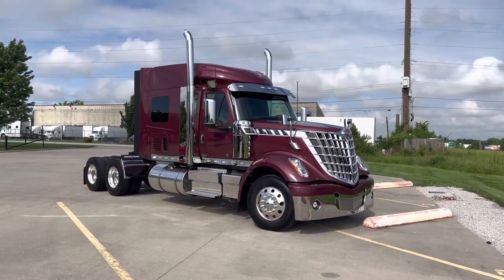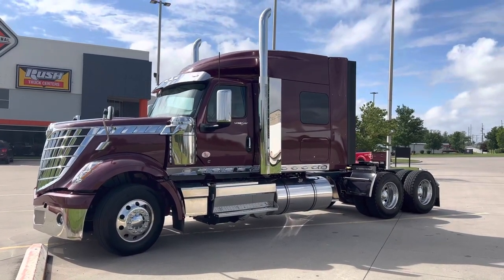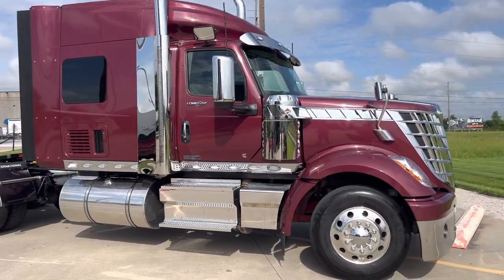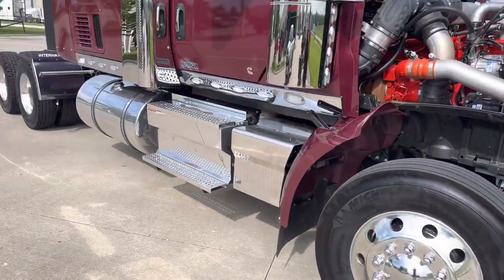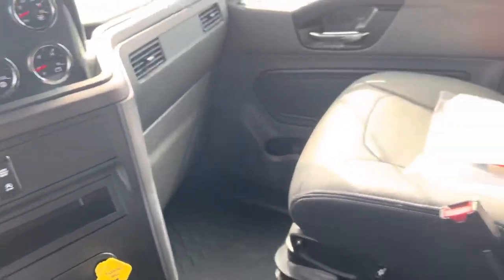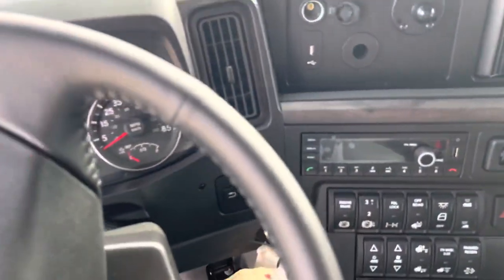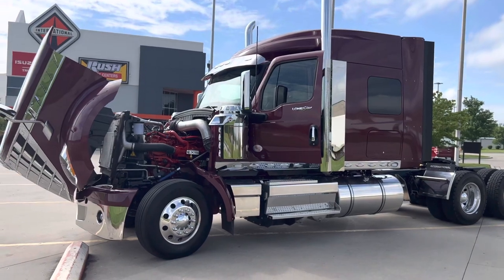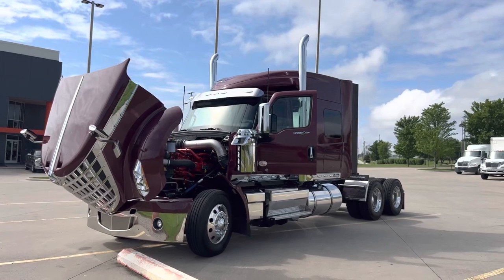2024 Lonestar Red Wine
Plenty of used inventory available! We can also build you new ones as well.